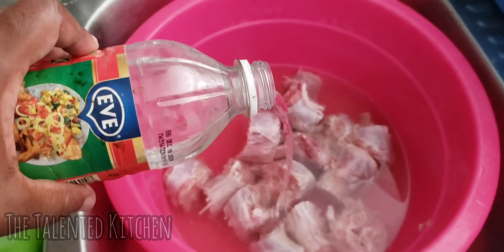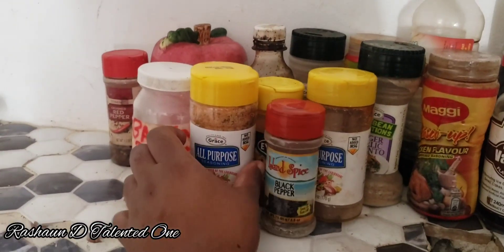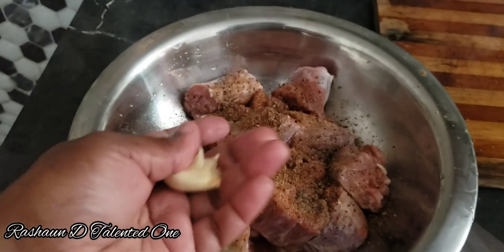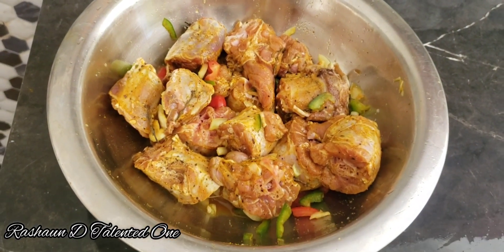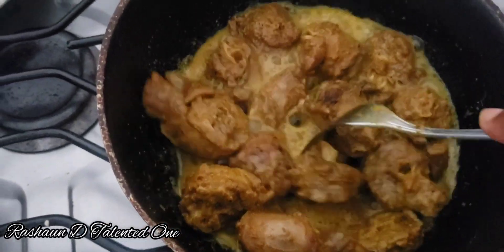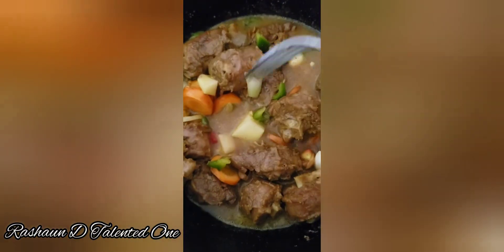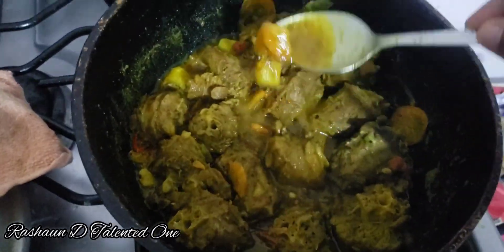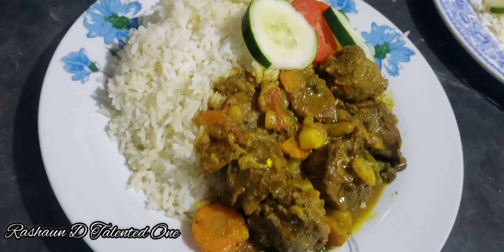Come Cook Dinner With Me| MINI VLOG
In today's video you'll  see just a little short vlog of me preparing dinner...
*Curried Turkey Neck with White Rice, some cucumber and tomatoes to the side.
Before y'all talk about the seasoning. I love mixing my seasonings which was inclusive of
•Jerk seasoning
•chicken seasoning
•All Purpose seasoning
  (All Maggi)🇯🇲
Some crushed Red pepper, Ginger/pimento Seasoning (Caribbean Dreams brand)🇯🇲
onions, garlic,sweetpeppers,carrots,Irish potatoes,scotch bonnet peppers.
P.S: I use to use pressure cooker but only to realize that the meat taste more better when you just cook regular...

This delicious dinner can be serve with any juice of your choice and yes it is very much Affordable!!